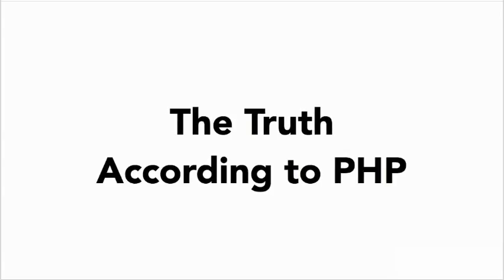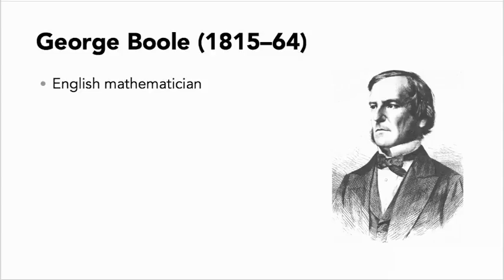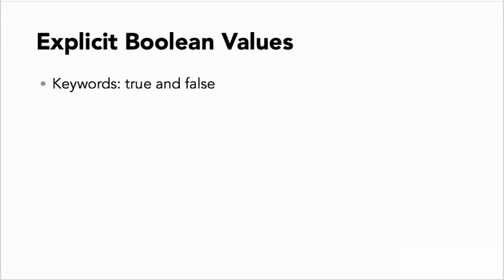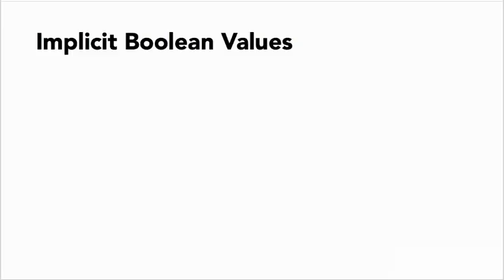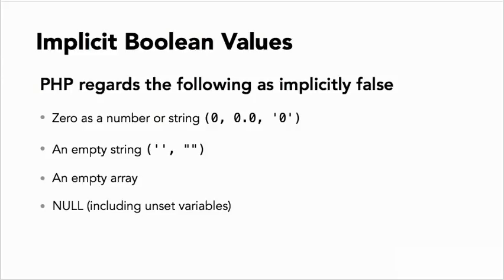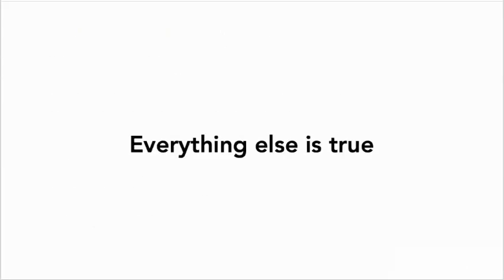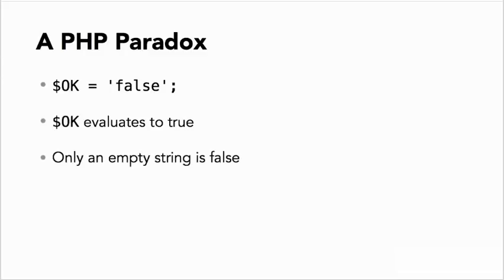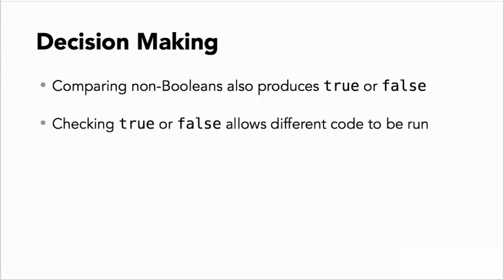The truth according to PHP